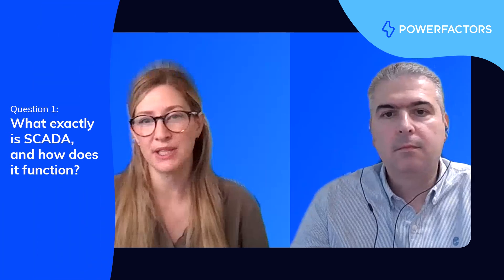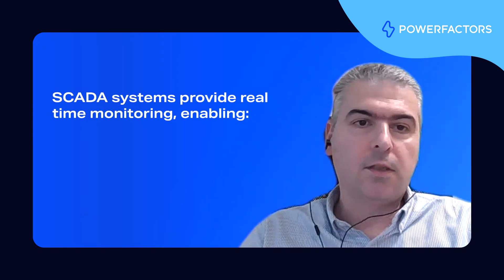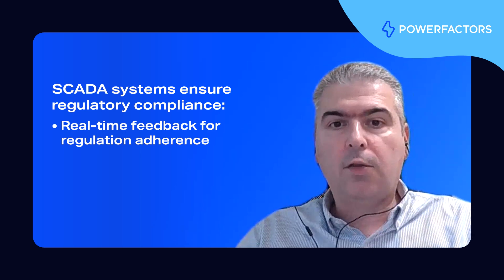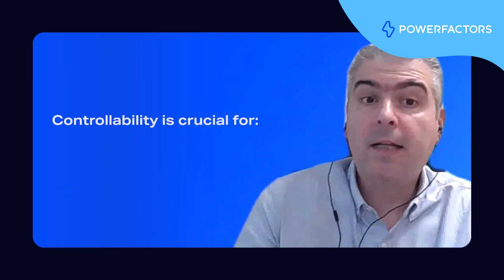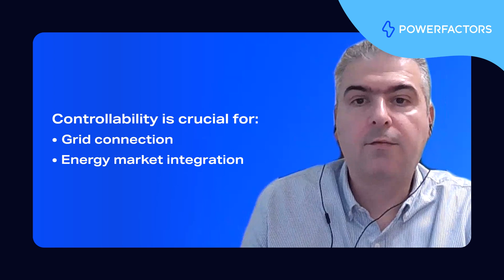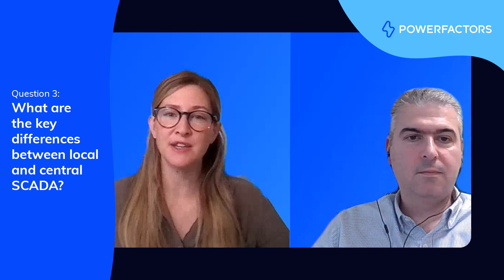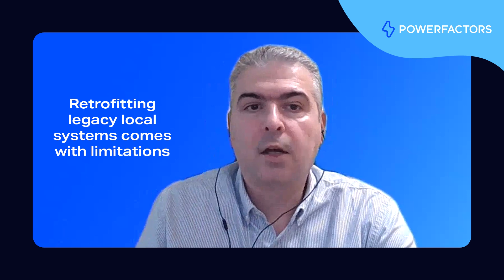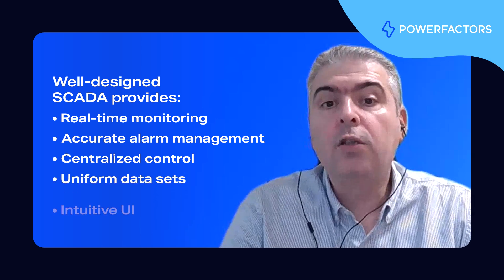SCADA uncovered: Monitoring and control basics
Join Power Factors' Christie Clarkson, Marketing Specialist, and Ioannis Grammatikakis, Vice President, Global Sales, for SCADA Uncovered : Monitoring and control basics.

This video is the first in the SCADA uncovered three-part series and part of Power Factors' Ask an Expert video series. Ask an Expert features various experts' thoughts on the topics most important to the success of the clean energy transition.

Follow along for Ioannis' insights into why SCADA systems are essential for optimizing the performance of renewable energy assets like wind, solar, and battery energy storage and how the right combination of hardware, software, and data solutions can help organizations overcome challenges and seize new opportunities.

0:00 Welcome to SCADA uncovered
0:54 How does a SCADA system function?
2:30 How do controls fit in?